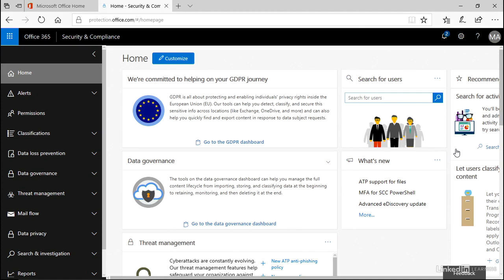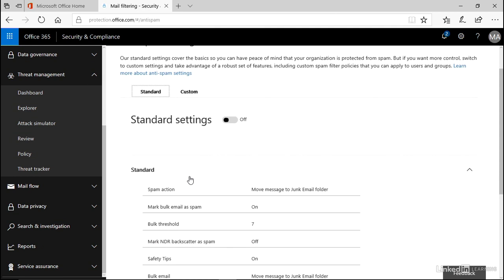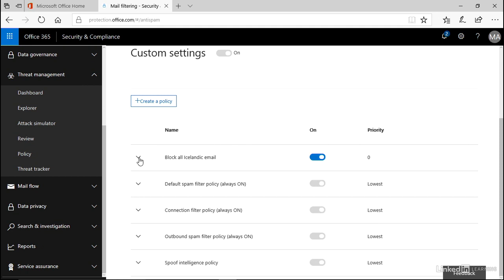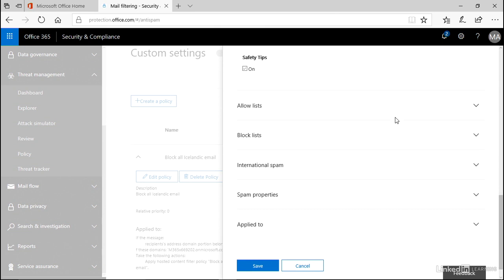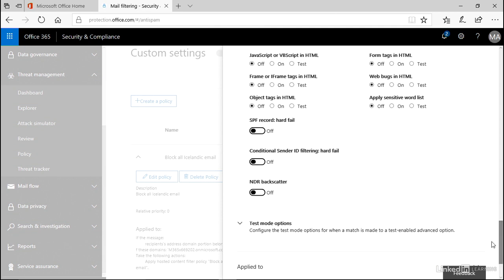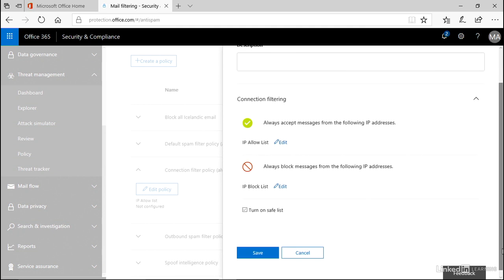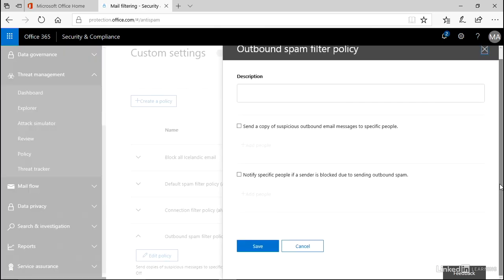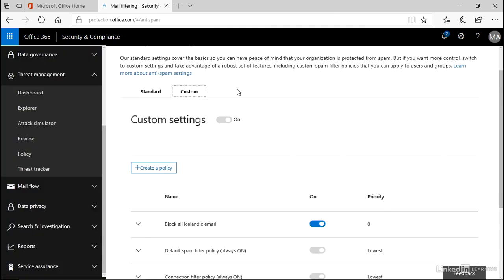24 Demo ATP anti spam settings